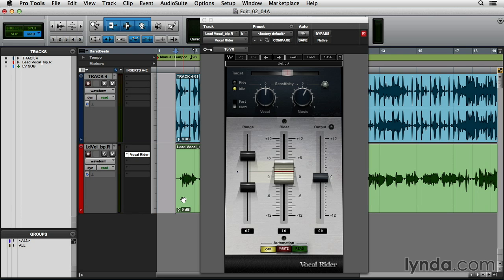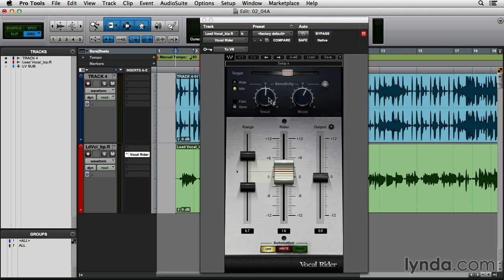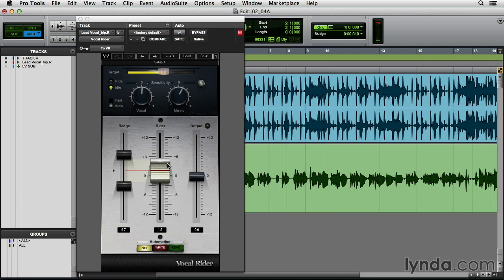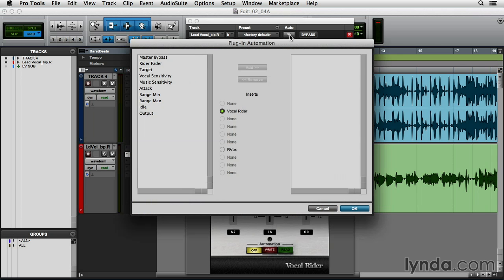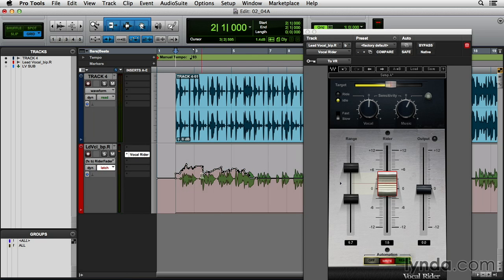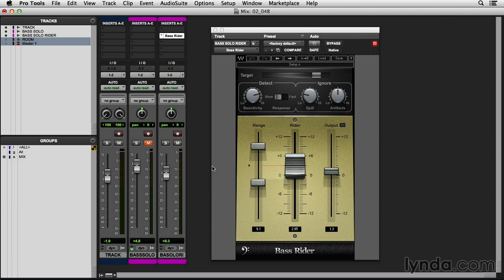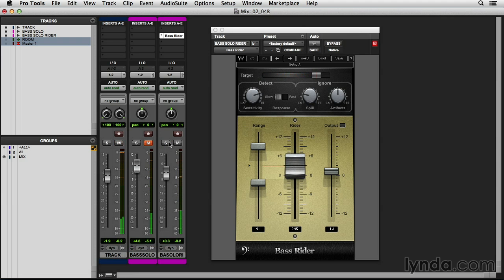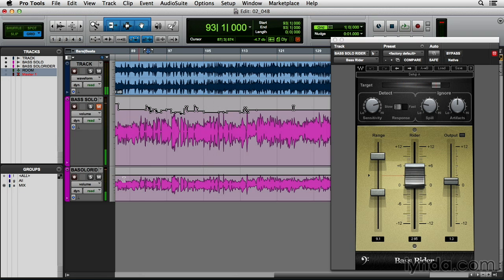03 04 Autocompression with Vocal Rider and Bass Rider